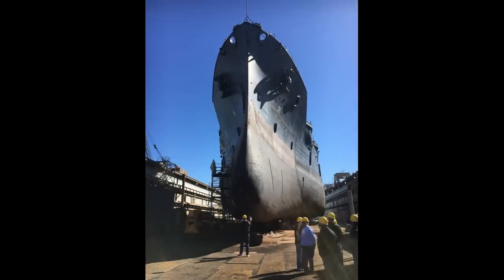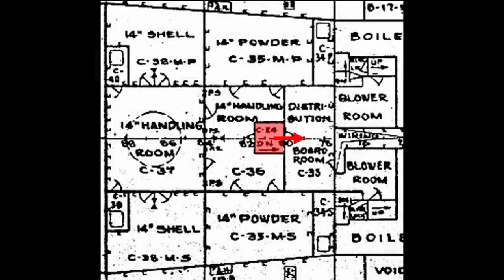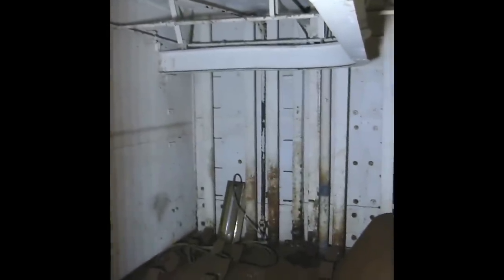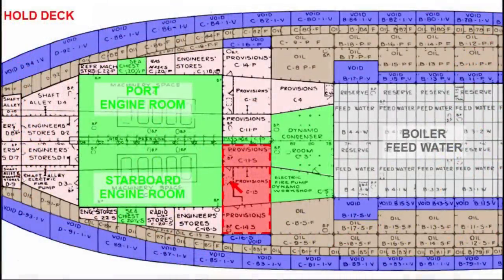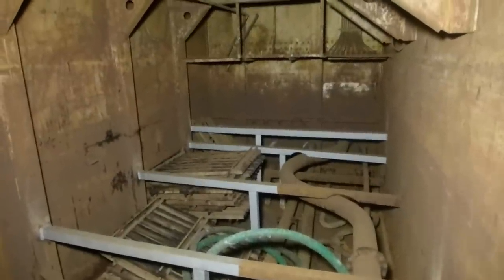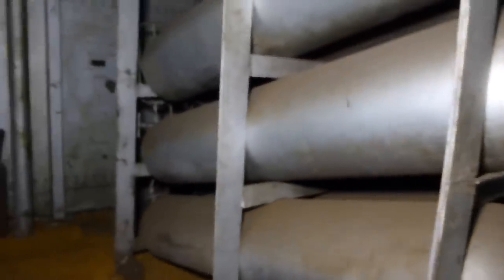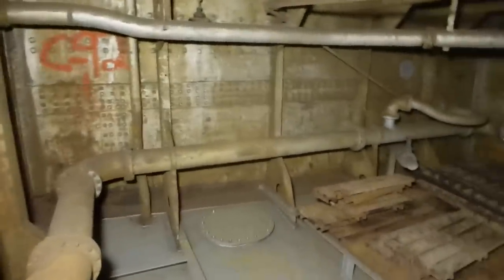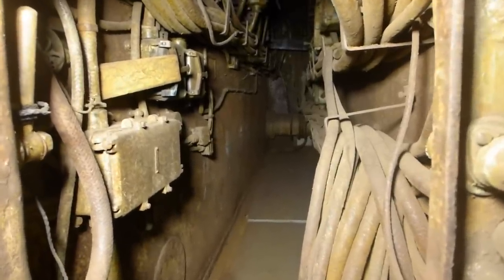Battleship Texas, Taking A Deep Dive Amidship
Here's another spelunking session into rarely visited compartments deep in the ship.

For a very limited time, you can walk the dry dock beneath Battleship Texas, and get up close and personal with the work currently being performed on the world's last dreadnought battleship.  Go to the following link for more information and to make reservations